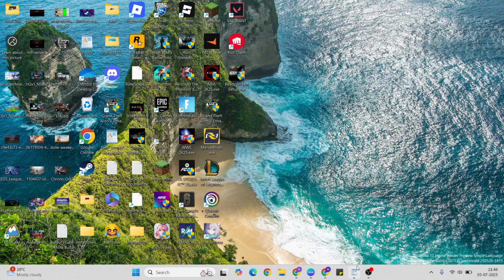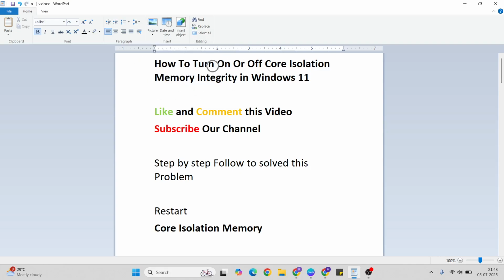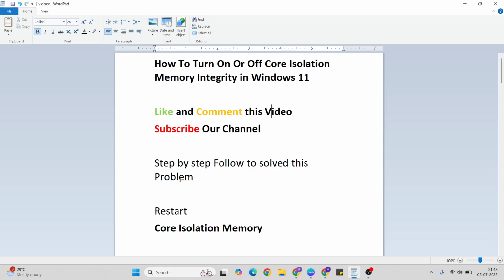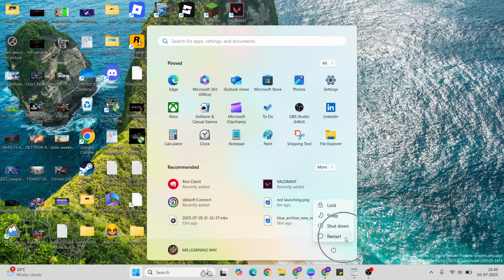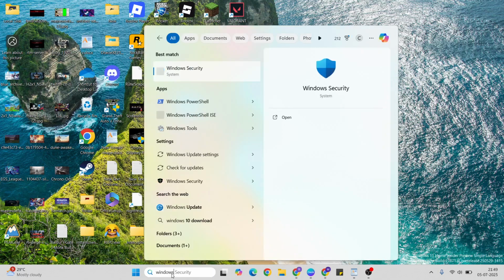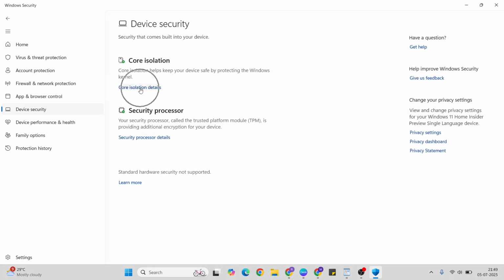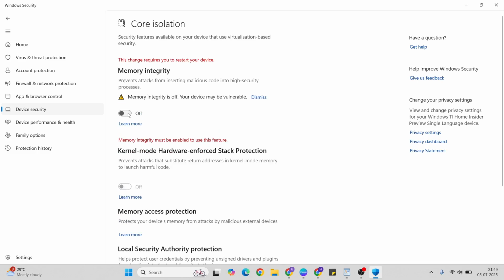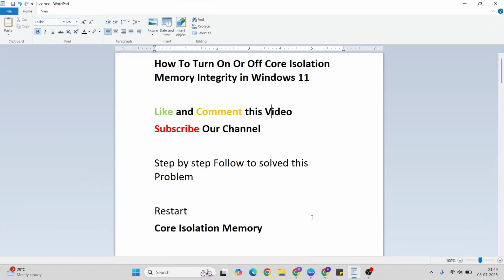How To Turn On Or Off Core Isolation Memory Integrity in Windows 11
In this video what about talk to you How To Turn On Or Off Core Isolation Memory Integrity in Windows 11. I have briefly expain for core isolation memory integrity failed to enable fix and windows security memory integrity can't be turned on Windows 11 .How To Turn On Or Off Core Isolation Memory Integrity in Windows 11